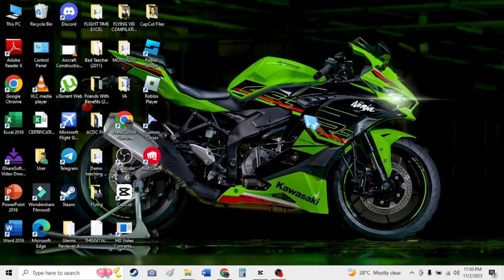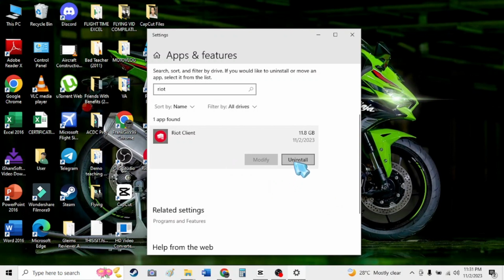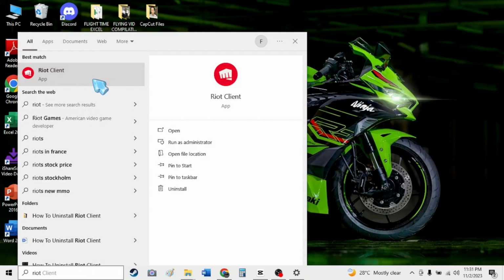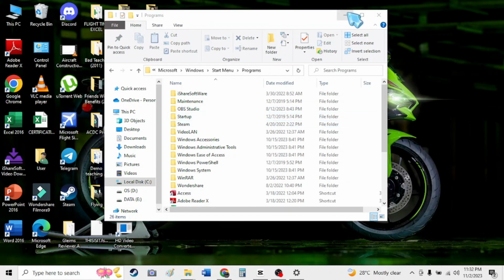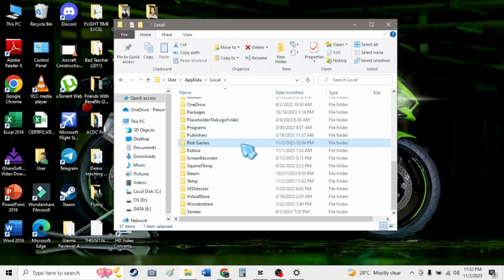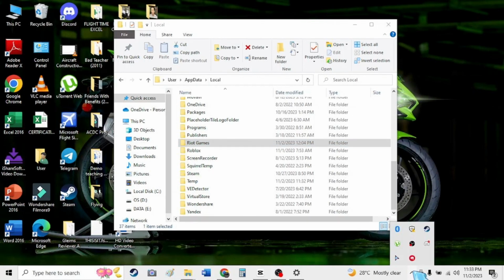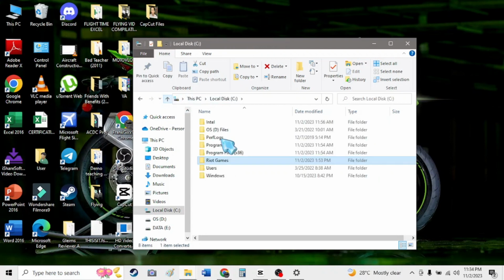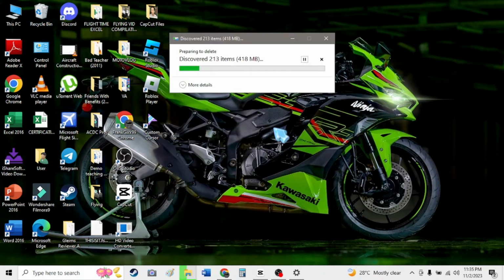How To Uninstall Riot Client (Step By Step)